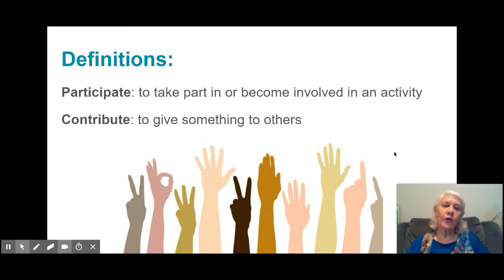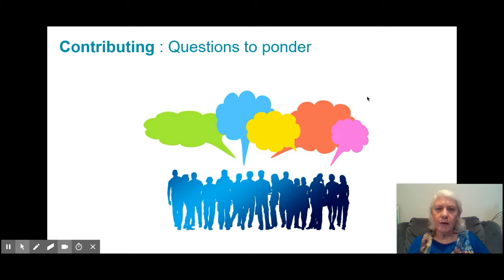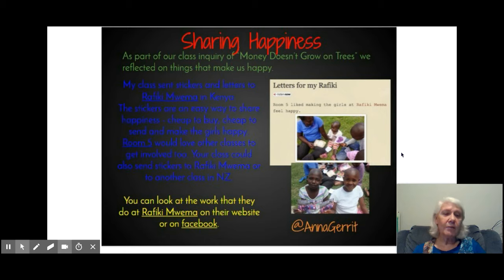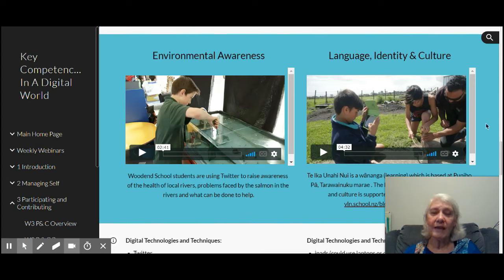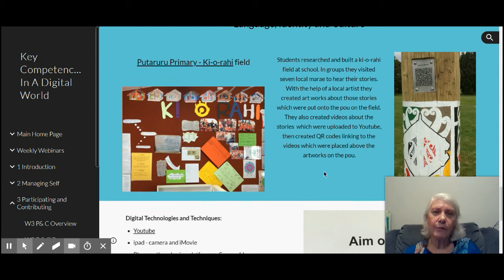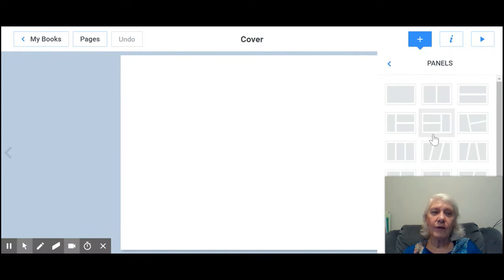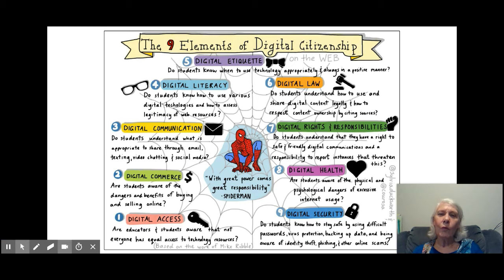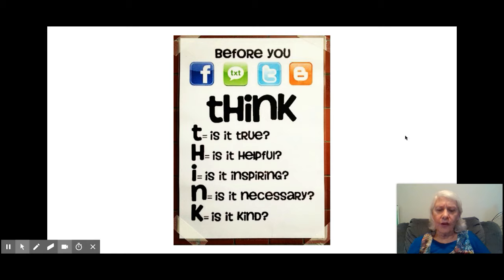Participating & Contributing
Ways that digital technologies support the Participating and Contributing Key Competency.